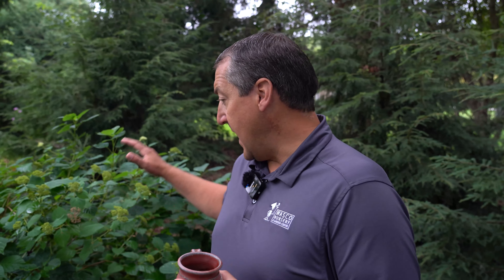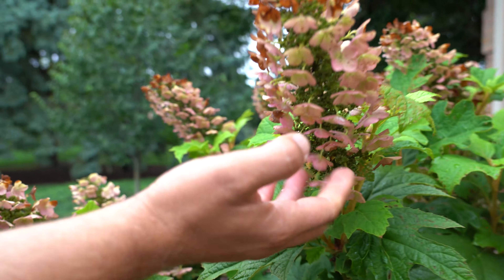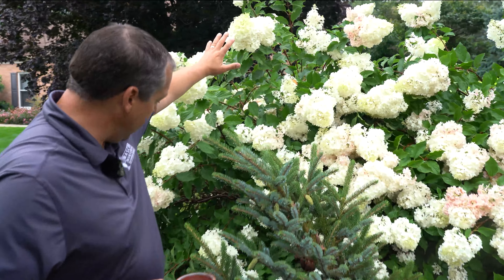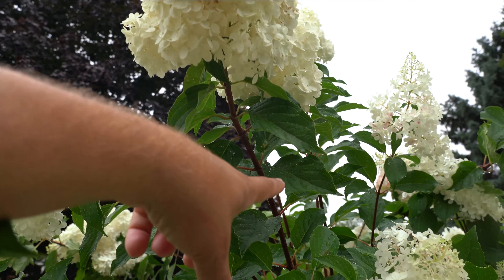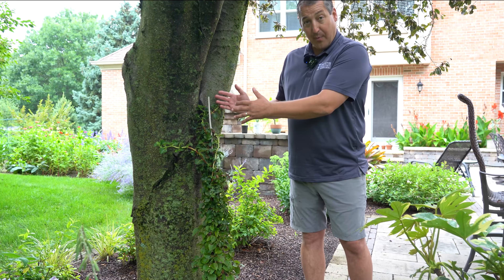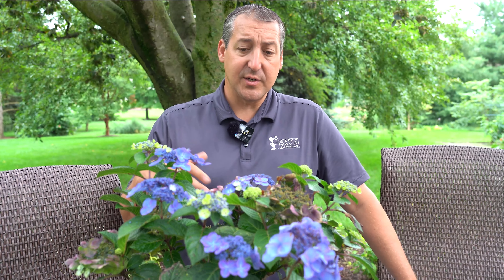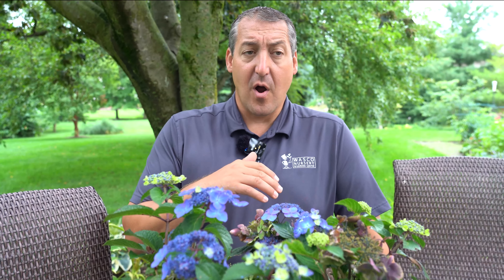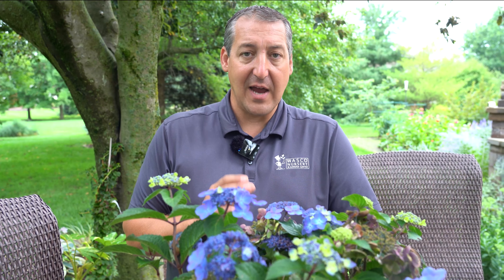The MOST IMPORTANT Hydrangea Care Guide for Midwestern Gardeners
Are you frustrated with your hydrangeas not blooming? 🌸 In this comprehensive guide, we cover everything you NEED to know about hydrangeas to help you get those beautiful blooms you've been dreaming of. Join Matt as he shares his expertise on the following hydrangea varieties, their features, and ideal uses:

- Smooth Hydrangea (Hydrangea arborescens)
Height: 3-5 feet, Width: 3-5 feet. Classic charm with large, white flower heads.

- Incrediball Hydrangea (Hydrangea arborescens 'Abetwo')
Height: 4-5 feet, Width: 4-5 feet. Robust and resilient with massive blooms.

- Invincibelle Spirit Hydrangea (Hydrangea arborescens 'NCHA1')
Height: 3-4 feet, Width: 3-4 feet. Vibrant pink flowers that re-bloom throughout the season.

- Oakleaf Hydrangea (Hydrangea quercifolia)
Height: 4-6 feet, Width: 4-6 feet. Unique foliage with large, cone-shaped flowers.

- Vanilla Strawberry Hydrangea (Hydrangea paniculata 'Renhy')
Height: 6-7 feet, Width: 4-5 feet. Creamy white blooms that turn pink and then red.

- Quick Fire Fab Hydrangea (Hydrangea paniculata 'SMHPMO')
Height: 6-8 feet, Width: 6-8 feet. Early bloomer with vibrant red-pink flowers.

- Quick Fire Hydrangea (Hydrangea paniculata 'Bulk')
Height: 6-8 feet, Width: 6-8 feet. Stunning red-pink flowers that bloom early.

- Little Quick Fire Hydrangea (Hydrangea paniculata 'SMHPLQF')
Height: 3-5 feet, Width: 3-5 feet. Compact size with early blooming red-pink flowers.

- Tiny Quick Fire Hydrangea (Hydrangea paniculata 'SMHPFL')
Height: 1-3 feet, Width: 1-3 feet. Small and compact with vibrant red-pink flowers.

- Limelight Hydrangea (Hydrangea paniculata 'Limelight')
Height: 6-8 feet, Width: 6-8 feet. Large lime-green flowers that turn creamy white.

- Limelight Prime Hydrangea (Hydrangea paniculata 'SMNHPPH')
Height: 4-6 feet, Width: 4-6 feet. Improved version with sturdier stems and vibrant blooms.

- Little Lime Punch Hydrangea (Hydrangea paniculata 'SMNHPK')
Height: 3-5 feet, Width: 3-5 feet. Colorful blooms that change from lime to pink to red.

- Little Lime Hydrangea (Hydrangea paniculata 'Jane')
Height: 3-5 feet, Width: 3-5 feet. Compact and colorful lime-green flowers.

- Light of Day Hydrangea (Hydrangea macrophylla 'Bailday')
Height: 3-5 feet, Width: 3-5 feet. Variegated foliage with white-edged flowers.

- Eclipse Hydrangea (Hydrangea macrophylla 'SMNHME')
Height: 3-4 feet, Width: 3-4 feet. Unique dark foliage with vibrant blooms.

- Pop Star Hydrangea (Hydrangea macrophylla 'SMNHPK')
Height: 2-3 feet, Width: 2-3 feet. Compact size with star-shaped, blue or pink flowers.

Don't miss out on expert tips and tricks to ensure your hydrangeas thrive.